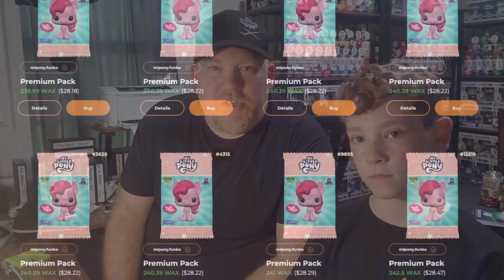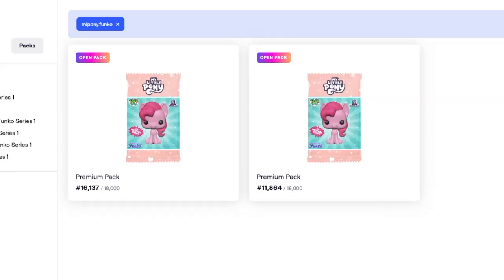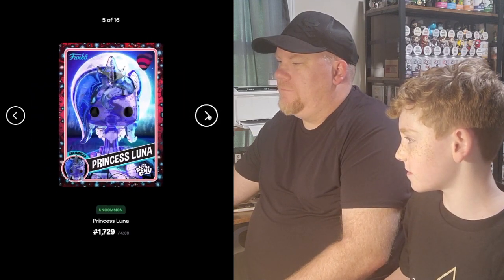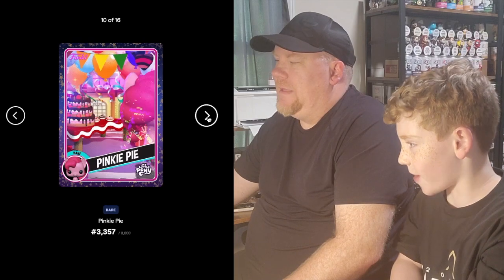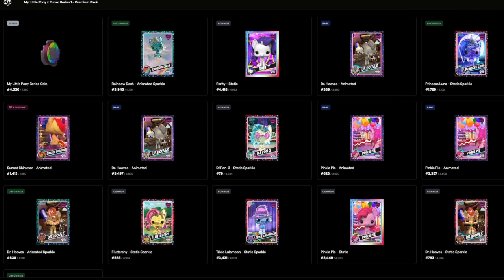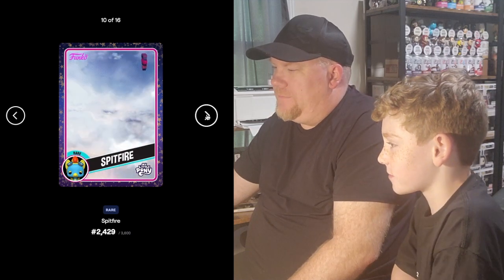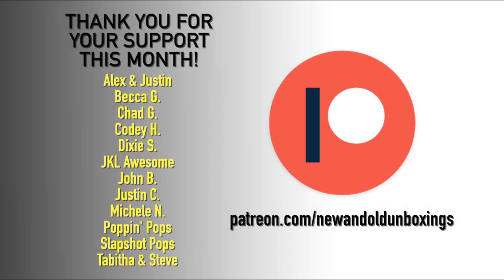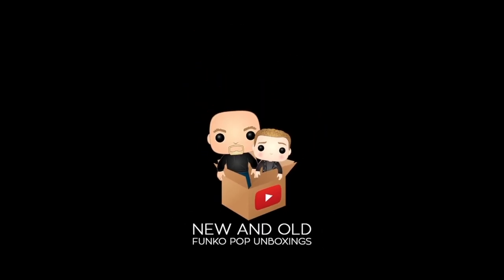Explaining Funko NFT's - My Little Pony walk through, part 3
Come spend 10 minutes with us as walk you through PART THREE of our process to complete the Digital Funko My Little Pony NFT Royalty set.

New & Old Funko Pop Unboxing is a father and son duo who aren't necessarily in it for the value. Obviously value is nice but, because we just started collecting in late 2019, we're very interested in using these mystery boxes to build each of our collections.

Also, we'd appreciate you sharing this video if you feel led.